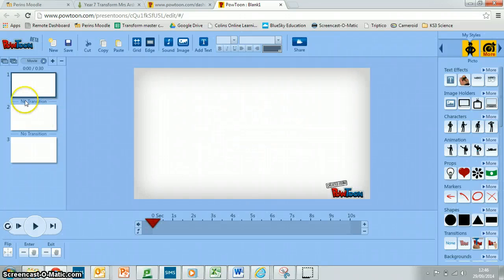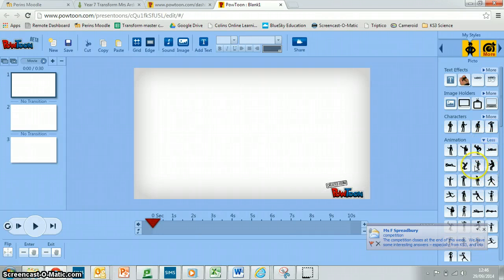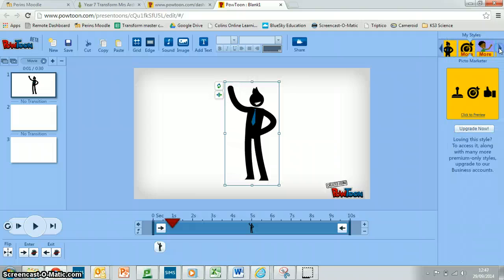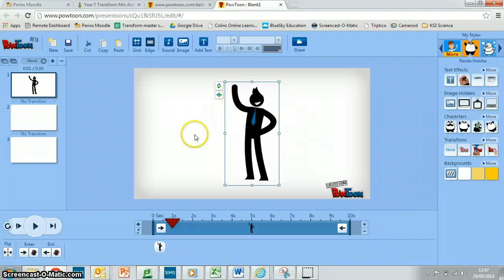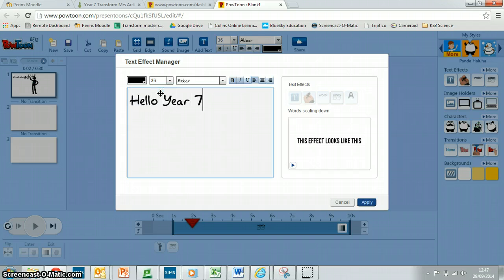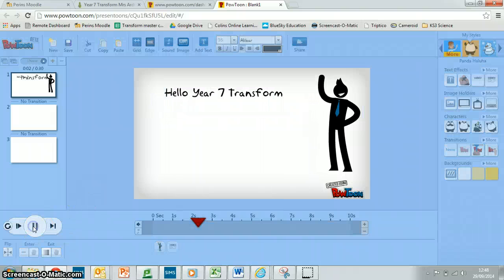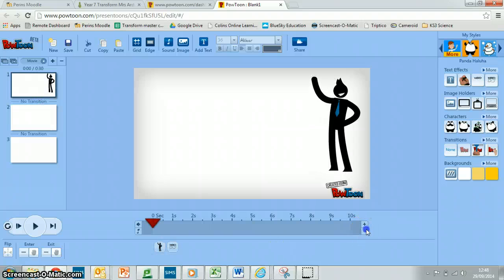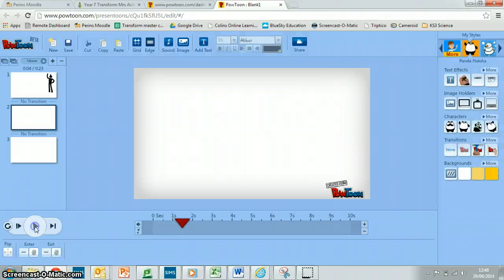2014 Mahara Creating a Powtoon presentation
Watch this video to find out how to make a Powtoon presentaion